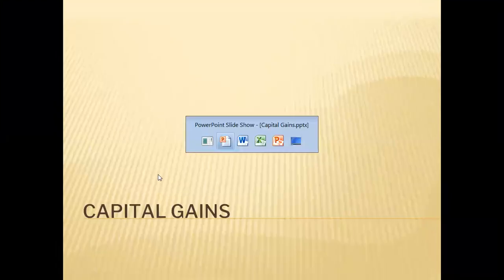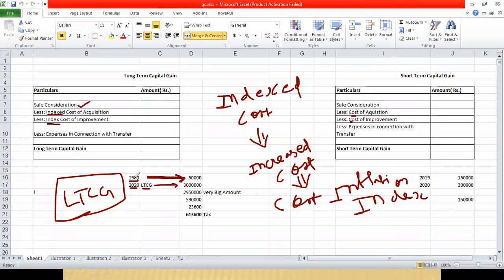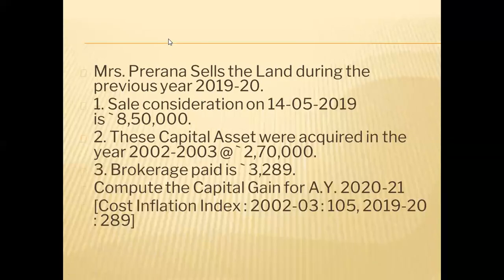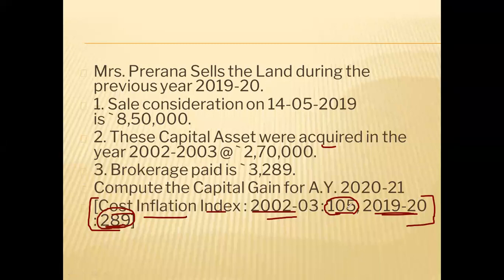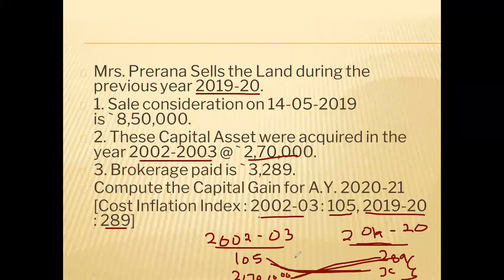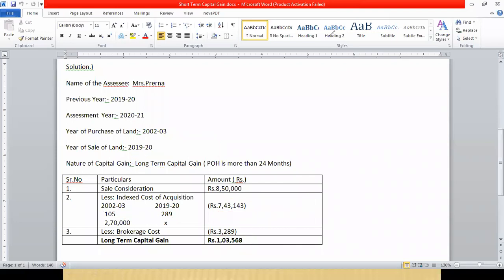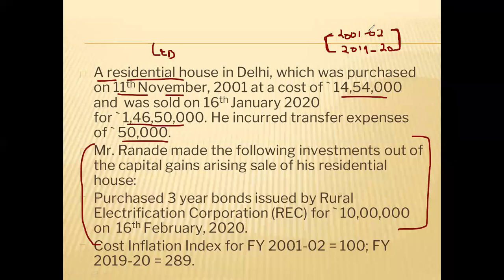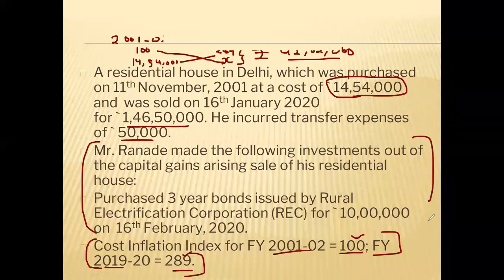TY B Com Capital Gain 02 09 2021